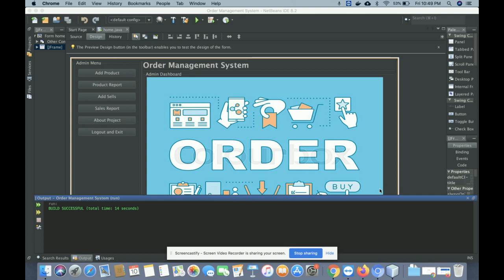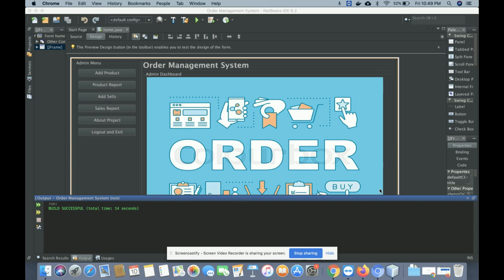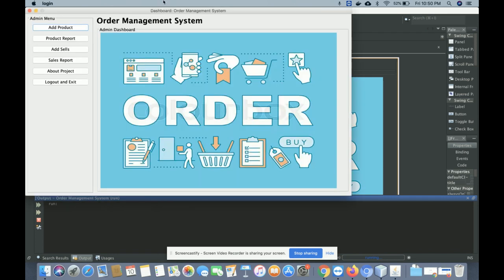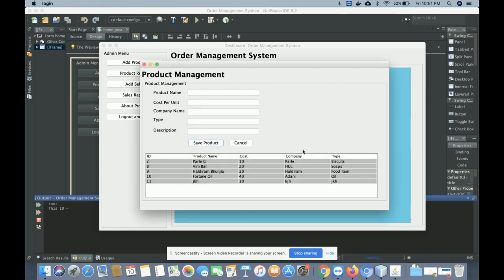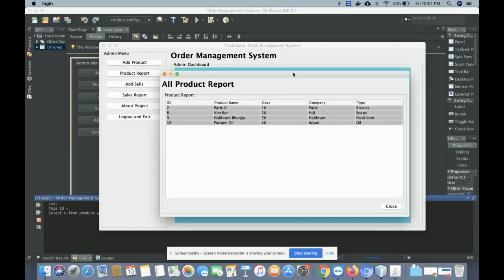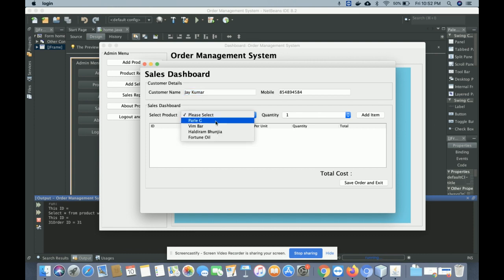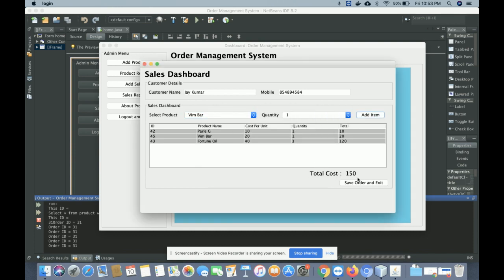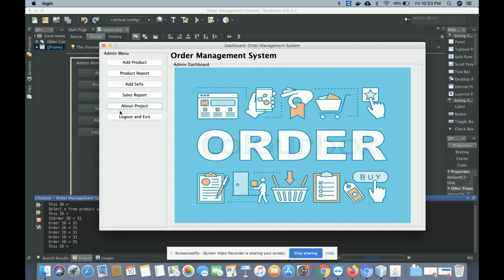Core Java and MySQL Project on Order Management System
Complete project details with full project source code and database